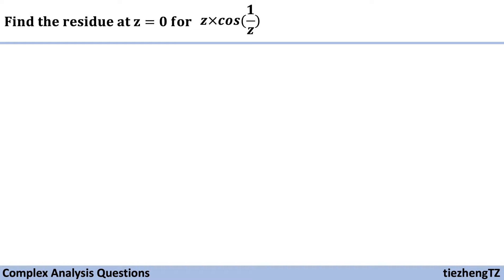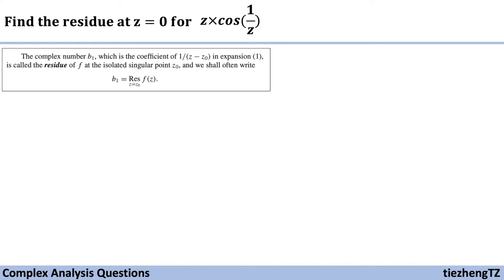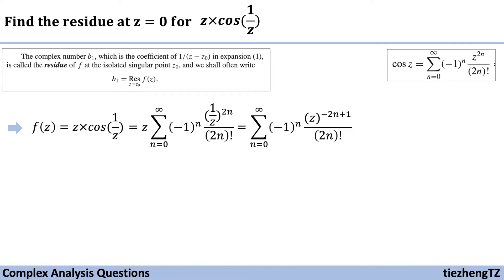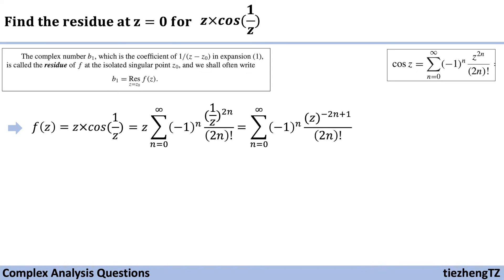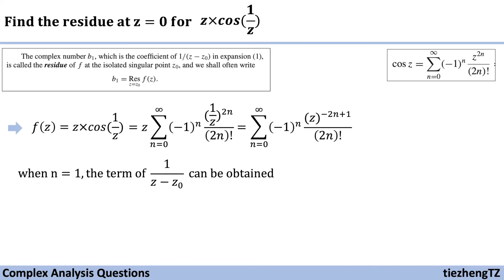[Complex Analysis] Find the Residue at z=0 for z*cos(1/z)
This short video introduces how to Find the Residue at z=0 for the function f(z)=z*cos(1/z).